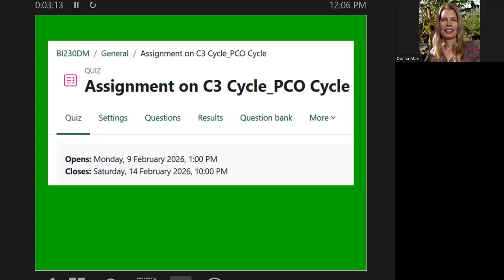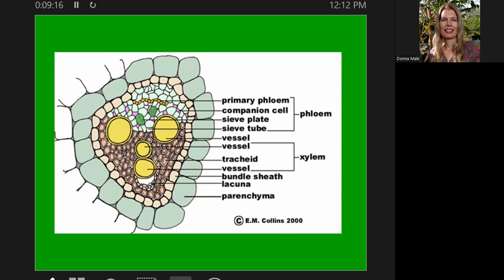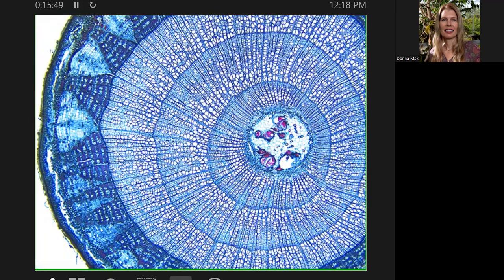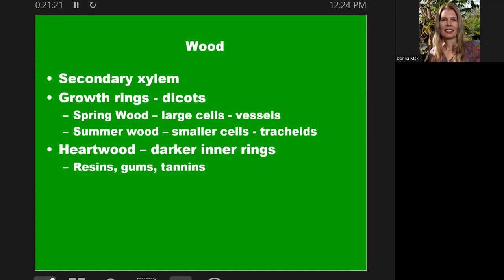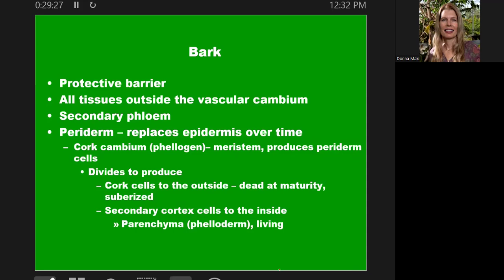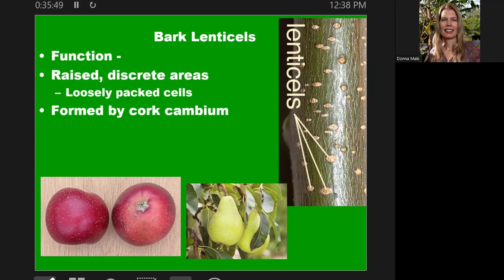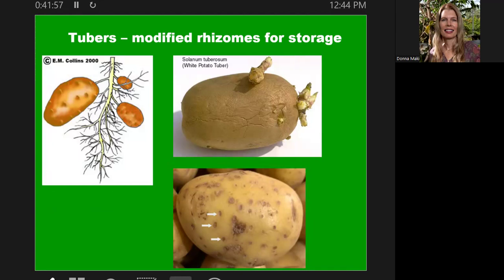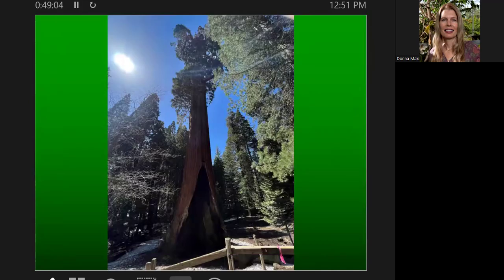P 2 13 26